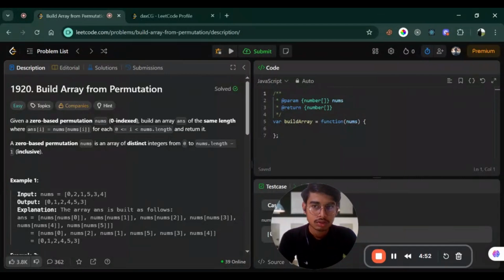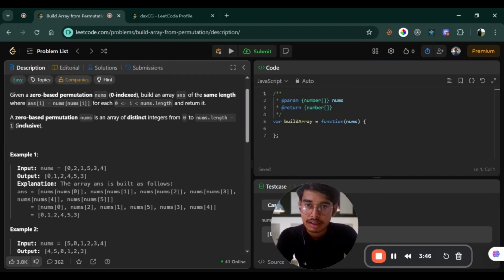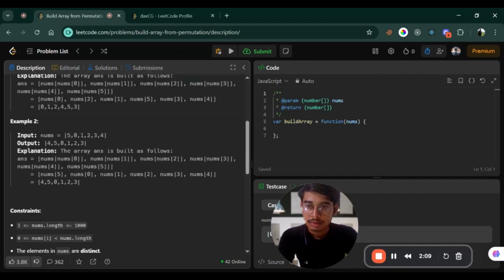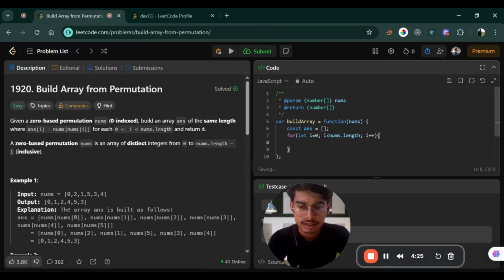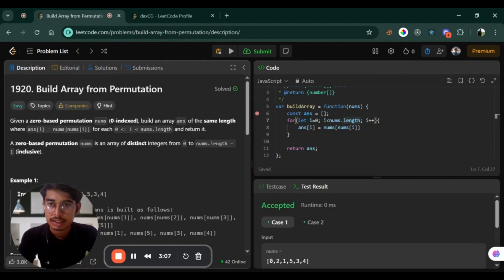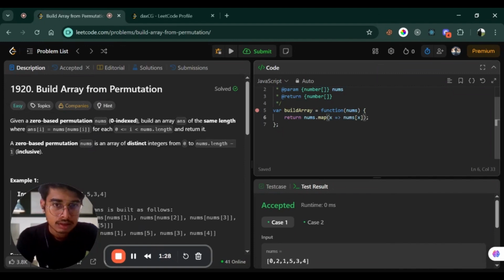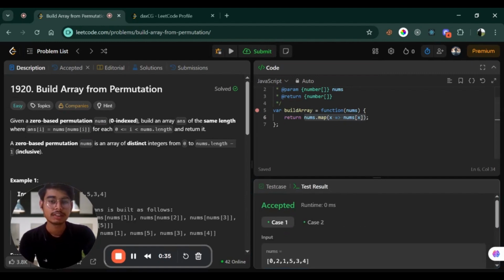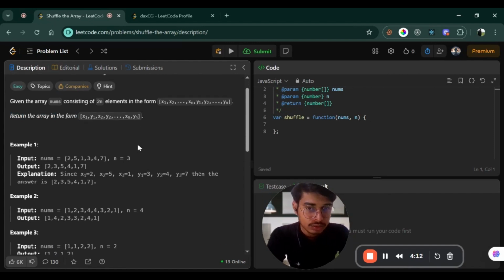How to Arrange an Array: Permutation Explained | Day - 5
Welcome to **DSA with DAX - Day 5**, where we simplify Data Structures and Algorithms with real, relatable coding sessions!
In this episode, we solve **Leetcode Question 1920 – "Build Array from Permutation"**, and break it down step-by-step in clean English, making it easy for **beginners to follow**.

⚡ This problem tests your understanding of arrays, indexing, and manipulation logic — core concepts every aspiring developer must master.
📌 If you're starting out with DSA, this is the PERFECT video to lock your fundamentals.

👉 0:00 – Intro & Animated Loader
👉 0:10 – Understanding the Problem Statement
👉 3:40 – Coding the First Approach (Simple & Beginner Friendly)
👉 6:10 – Optimized Solution (Cleanest Code with Full Logic)
👉 8:32 – Tomorrow’s Leetcode Teaser
👉 9:32 – Outro & Final Thoughts

💡 **Today’s Question: Leetcode 1920 – Permutation of Array**
💻 Topic: Arrays | Difficulty: Easy | Tags: Array, Index Mapping
📈 Objective: Given an array `nums`, build an array `ans` where `ans[i] = nums[nums[i]]`.

- How to read the problem like a pro
- Identifying the pattern from example input
- How to write clean brute-force code
- Transitioning into optimized code
- Best practices for writing interview-safe array solutions

📅 **DSA with DAX Series Progress:**

✅ **Day 1:** Best Time to Buy & Sell Stock – Leetcode 121
✅ **Day 5:** Permutation of Array – Leetcode 1920

🚀 **Why Watch DSA with DAX?**
- Clean English explanations (no fluff, just concept clarity)
- Each video is beginner-focused
- Code starts from scratch — zero assumptions
- No unnecessary theory — just what you need to crack interviews
- Step-by-step flow from brute to optimized
- Real coding journey with honest pace

📘 **DSA with DAX - Day 5 | Permutation of Array - Leetcode 1920**
📘 **Permutation of Array - Leetcode 1920 | DSA with DAX - Day 5**
📘 **Learn Arrays Easily with DAX | Leetcode 1920 – Permutation Problem**
📘 **Day 5 - DSA with DAX | Build Array from Permutation Explained in English**
📘 **Leetcode Easy Array Problem Solved in Clean English | Day 5 – DSA Series**
📘 **DSA Journey with DAX | Day 5 - Build Array from Permutation (Leetcode 1920)**

### 🎯 **Relevant Tags for Description:**